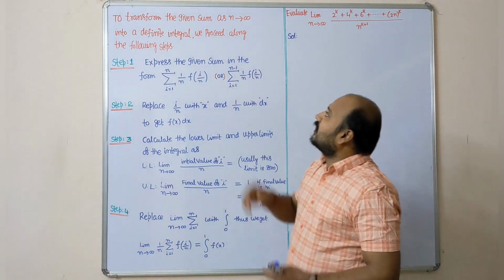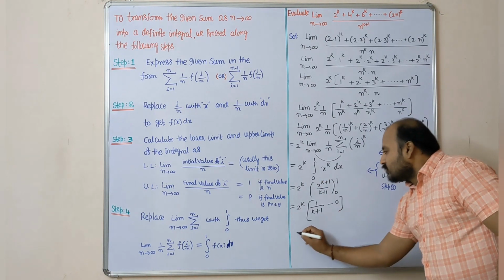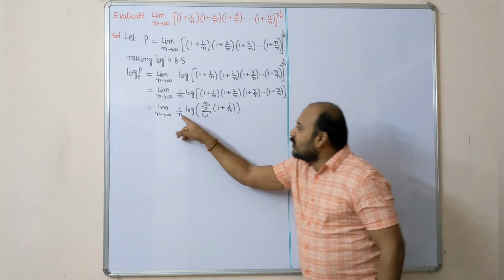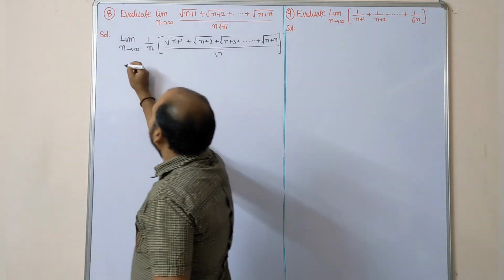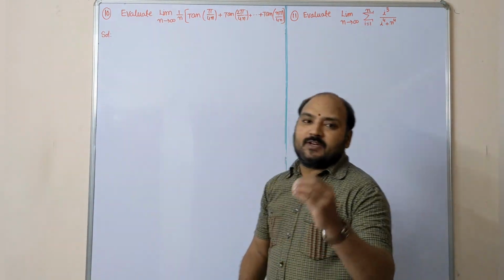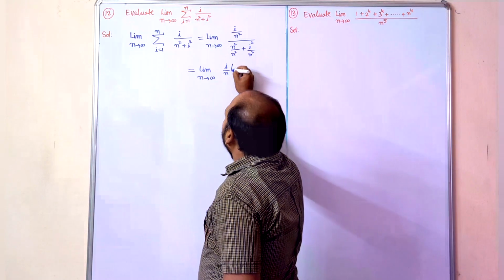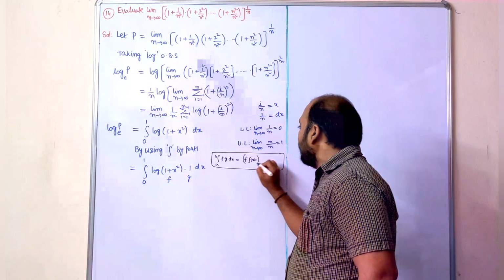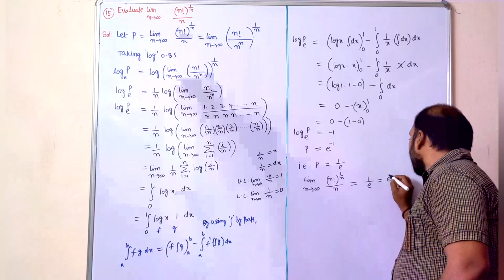integration as limit of sum | intermediate second year | APTS BIE |EAPCET|JEE MAINS |BITSAT| VIT